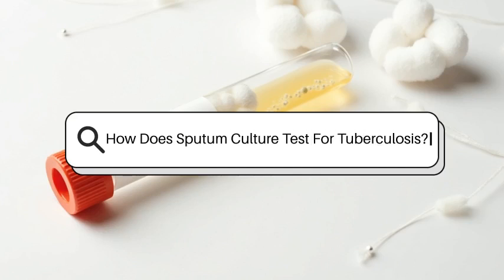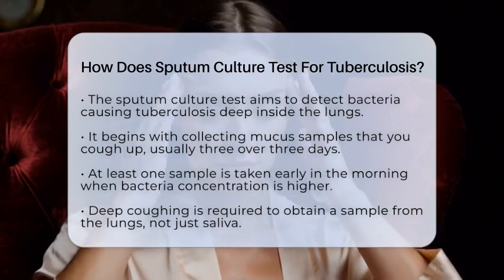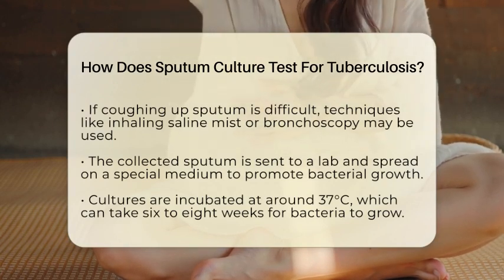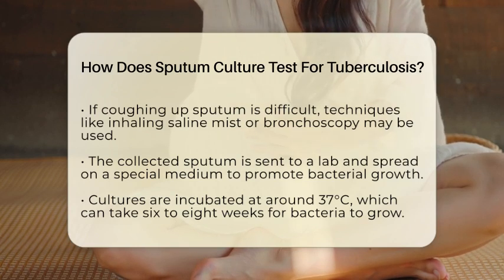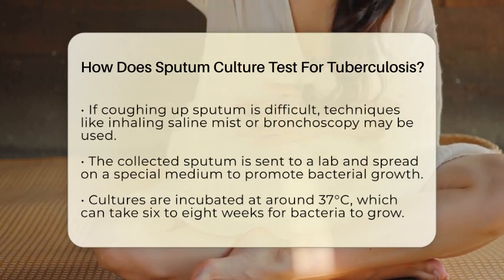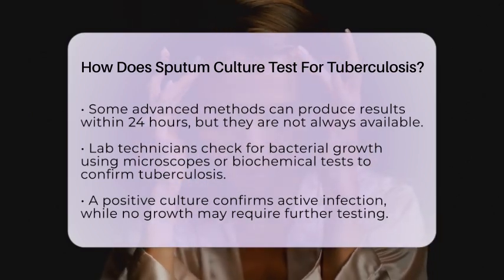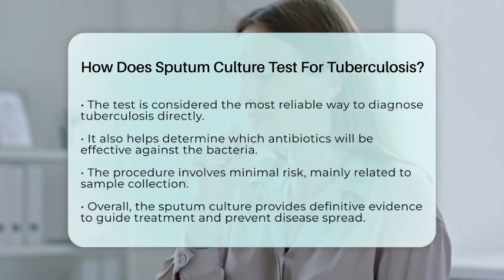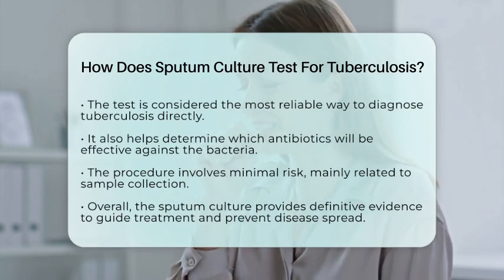How Does Sputum Culture Test For Tuberculosis? - Tuberculosis Disease Guide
How Does Sputum Culture Test For Tuberculosis? Ever wondered how doctors confirm a tuberculosis infection? In this video, we explain the process behind the sputum culture test, a key method used to detect the bacteria responsible for tuberculosis. We cover how samples are collected from deep within the lungs through coughing, and what techniques may be used if coughing up sputum proves difficult. You’ll learn about how the samples are processed in laboratories, the conditions needed for bacterial growth, and how long it typically takes to get results. We also discuss advanced methods that can speed up detection and how lab professionals identify the bacteria under microscopes or through biochemical tests. Understanding this test is essential for anyone concerned about tuberculosis, as it provides definitive evidence of infection and helps guide effective treatment options. We’ll also highlight the importance of this test in preventing the spread of the disease and ensuring proper medical care. Whether you're a patient, healthcare professional, or simply interested in learning more about tuberculosis diagnosis, this video offers clear, straightforward information. Stay informed and know what to expect if you or a loved one needs testing.

🔗H